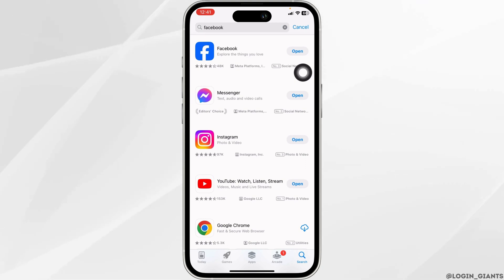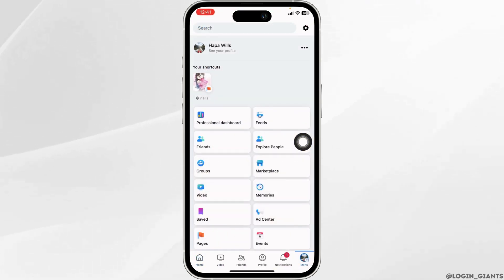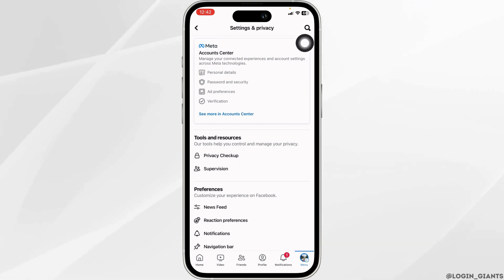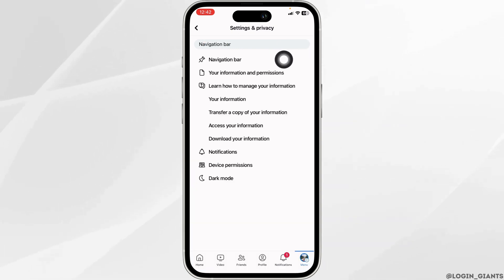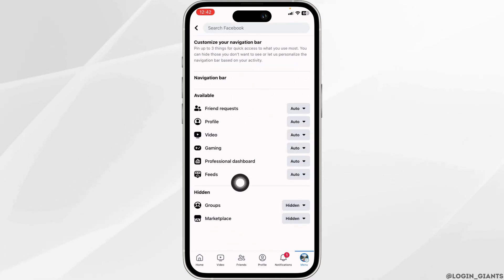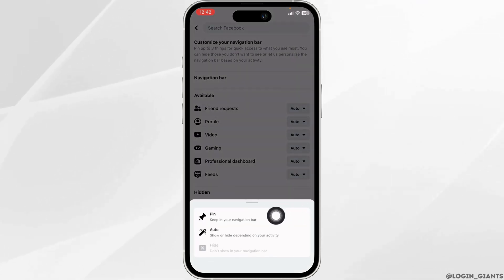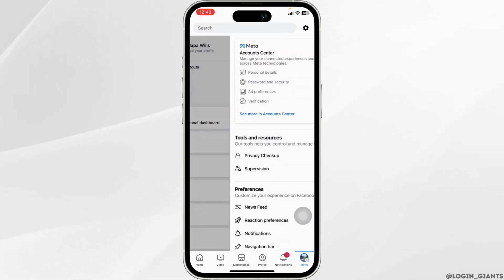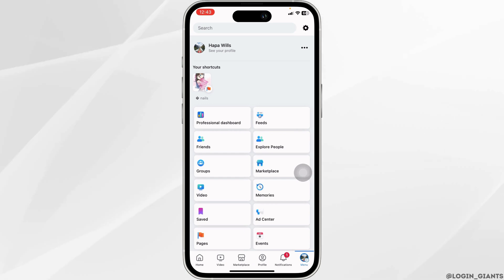How To Fix Facebook Marketplace Not Showing Up (NEW UPDATE)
Encountering issues with Facebook Marketplace not appearing? This video provides the latest solutions to troubleshoot and fix the problem, ensuring you regain access to Facebook Marketplace effortlessly.

In this tutorial:
0:00 - Introduction
0:05 - How To Fix Facebook Marketplace Not Showing Up (NEW UPDATE)

Dive into this guide to understand why Facebook Marketplace might not be showing up and how to resolve it. The video covers updated troubleshooting methods and tips to restore your access to the Marketplace.

Navigate the world of Facebook Marketplace smoothly with these new and effective fixes!